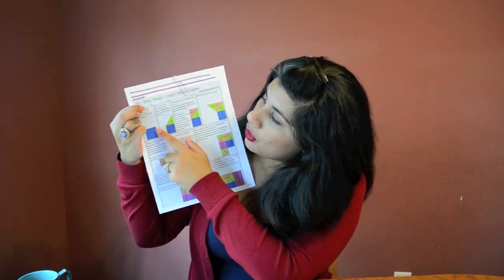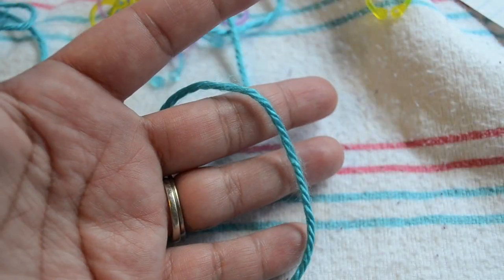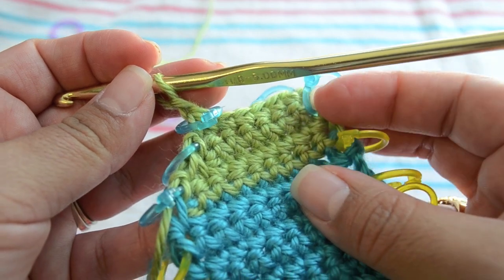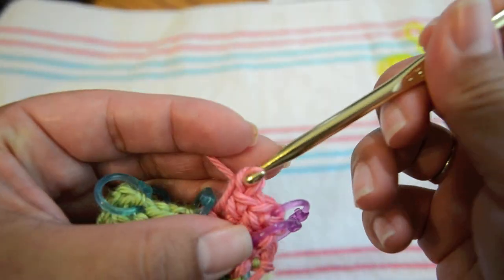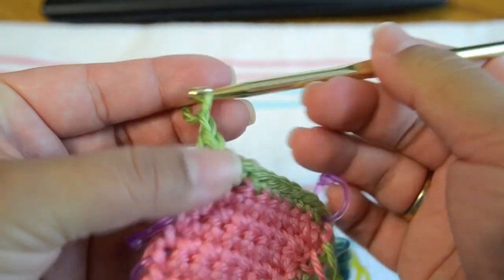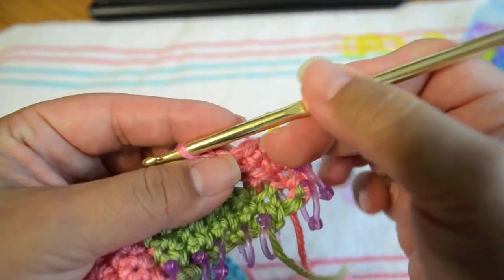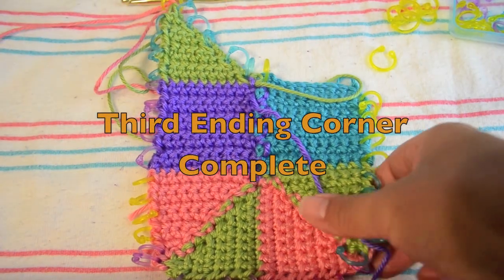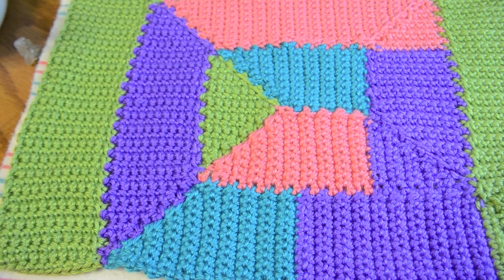10 Stitch Crochet Blanket Very Detailed Tutorial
A VERY DETAILED full-length tutorial.Includes helpful notes as well as step by step instruction, and video tutorial. Following Dedri Uys’s (designer of the year) 10 Stitch Crochet Pattern.
PART I: Introduction and Notes
54sec to 18:23
VIDEO TUTORIAL BEGINS
PART II: First Square
18:23 to 1:24:15
PART  III: Ending Corner
25:04 to 37:35
PART IV: Beginning Corner
37:43 to 57:36
PART V: Subsequent Ending Corner
59:34 to 1:08:53
PART VI: Subsequent Beginning Corner
1:10:32 to 1:21:59
PART VII: Middle Section
1:22:51 to 1:28:38
PART VIII: Third Ending Corner
1:28:45
PART VIIII: Third Beginning Corner
1:29:51 to 1:30:55
PART X: Second Middle Section- Working Over Foundation Ch
1:33:17 to 1:39:15

Following Dedri Uys' crochet pattern from LookatWhatIMade.net

that was converted from Frankie Brown's 10 Stitch Blanket Knitting Pattern.

to show your appreciation to Frankie Brown for creating the pattern.

Caron Simply Soft Yarn Colors Used:
Pistacchio
Grape
Strawberry
Blue Mint

Credit: Really Easy
by: Peter Nickalls

10 Stitch Crochet Blanket Tutorial
Ten Stitch Blanket Crochet Tutorial
Ten Stitch Crochet Blanket Tutorial
How To Crochet a Ten Stitch Blanket
Ten Stitch Blanket Tutorial and Pattern
10 Stitch Blanket Tutorial and Pattern
Crochet 10 Stitch Blanket Tutorial
Crochet 10 Stitch Blanket Video-Tutorial
How To Use Stitch Markers
Using Stitch Markers
Boye Stitch Markers
Using Boye Stitch Markers
Caron Simply Soft Yarn
Crocheting with Caron Simply Soft Yarn
Crochet Angles
Changing Work 90 Degrees-Crochet
Working Sides
Crochet
Crocheting sc
Creating a Square Using Angles- Crochet
Spiral Crochet
Scrap Yarn
Scrap Yarn Blanket Ideas
Crochet Blanket Ideas
Crochet Scrap Blanket Ideas
Pioneer Woman Collection